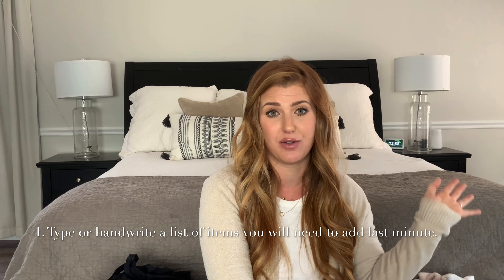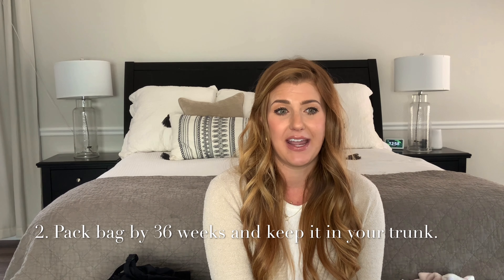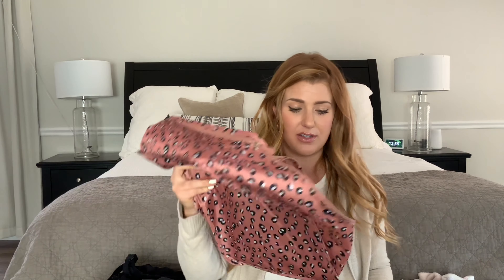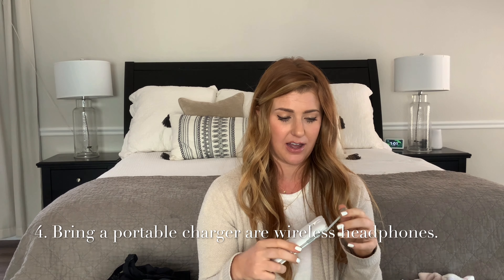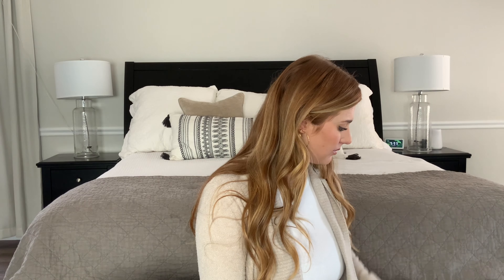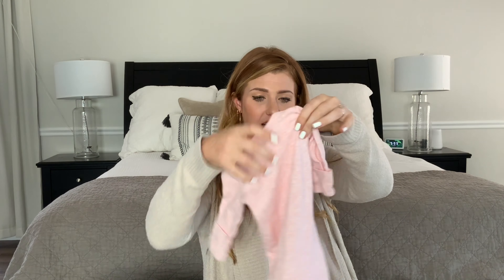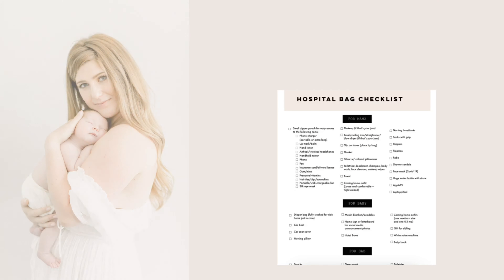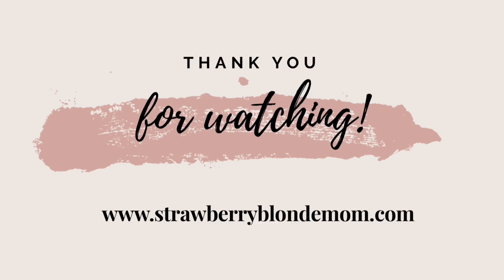The Ultimate Hospital Bag Guide Checklist From A Mom of 2 Under 2 During Covid 19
As a mother of two under two, I am sharing some of my top hospital bag pro- tips. After a 30 hour labor and emergency c-section with my first then a  planned c-section with my second, I feel like I have a good grasp on what you may want to bring! I've also created a blog post with a free downloadable PDF checklist and a list of what you may not need to bring! All product links can be found on my blog post as well.